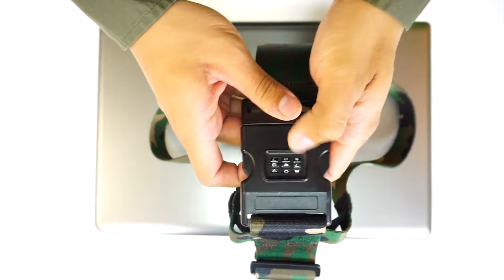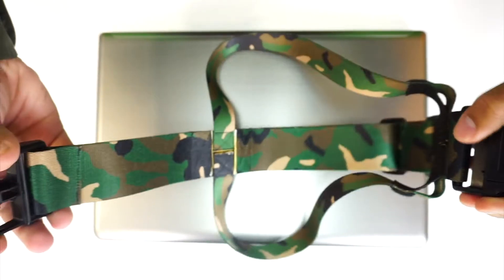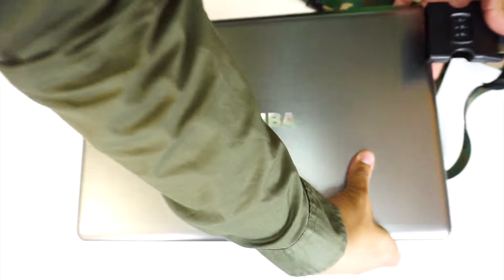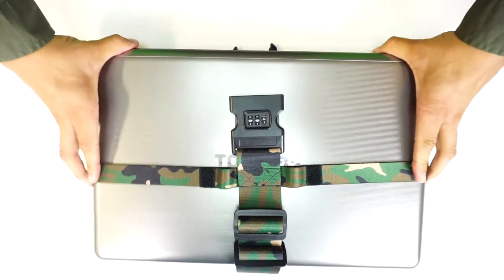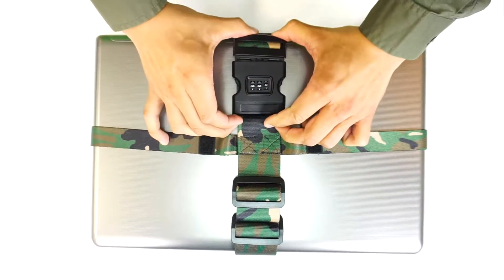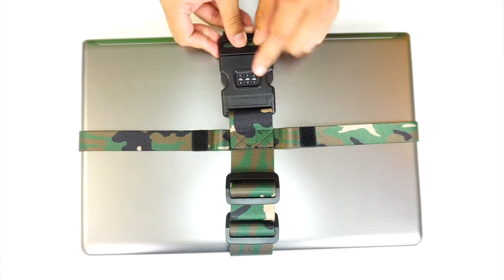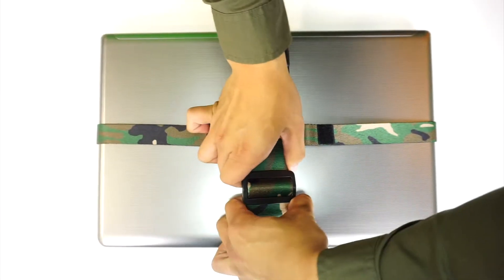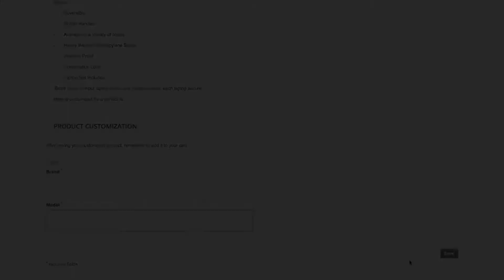Reviewing the Laptop Secure Strap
Choose from variety of colors and patterns at our These straps are perfect for keeping your laptop shut from wandering hands. It comes with a combination lock you can customize to any code you wish to set.

This is great for traveling, for when having visitors, and keeping your laptop and information safe.

The laptop secure strap is fabricated to the exact measures of your laptop specifications. This is done to obtain maximum security. Simply add your laptop model number to the order as it is required when ordering your laptop secure strap!